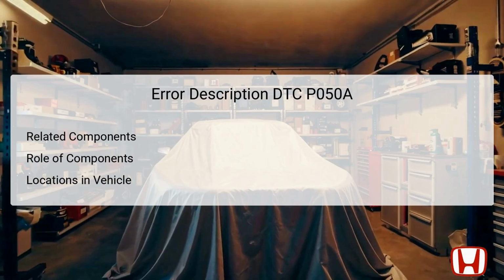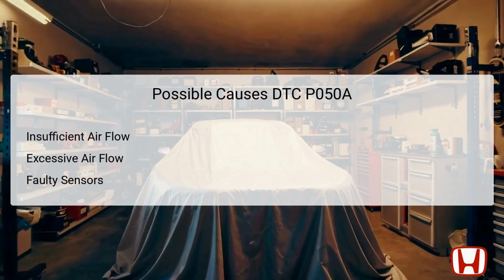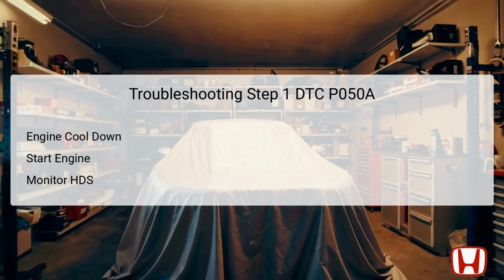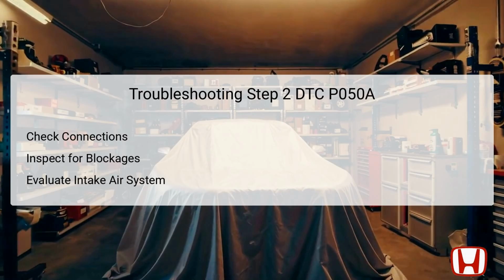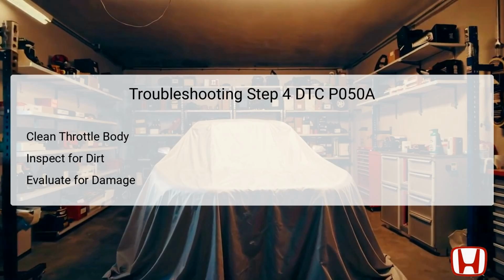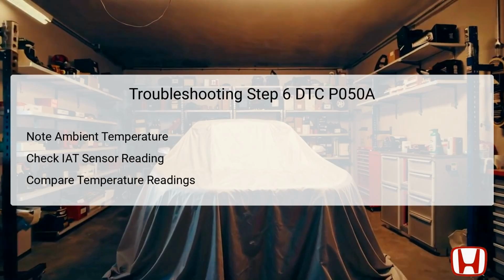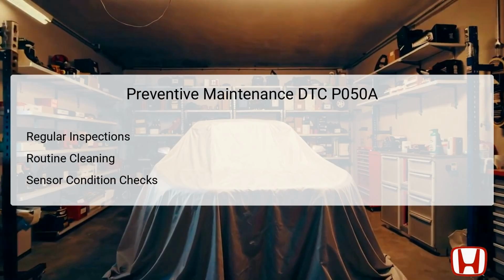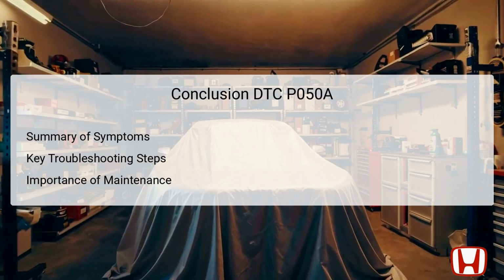DTC P050A: Cold Start Idle Air Control System Performance Problem - Honda CR-V 2023+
Join the STEP Diagnostics early access list:
​ In this video, you'll learn how to diagnose and troubleshoot the DTC P050A error code related to the Cold Start Idle Air Control System in the Honda CR-V 2023 and newer models. We cover key components, potential causes, observable symptoms, and a systematic approach to resolving the issue, ensuring optimal engine performance. Follow along for practical steps that will help maintain your vehicle's efficiency and reliability.